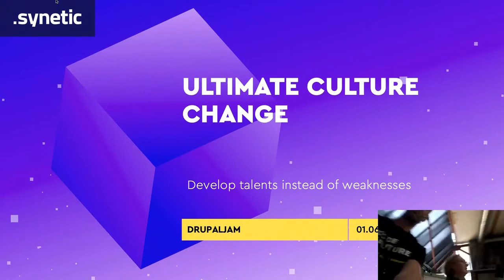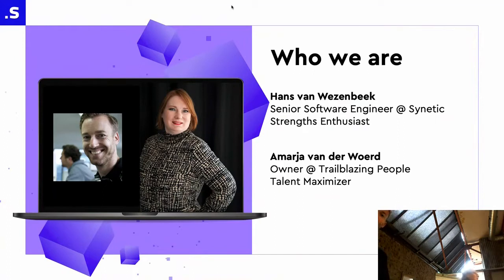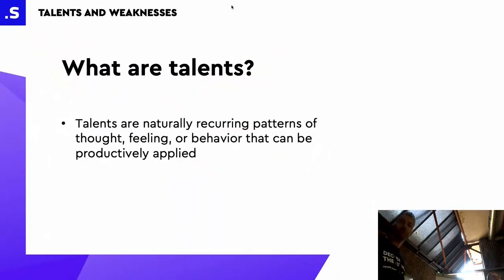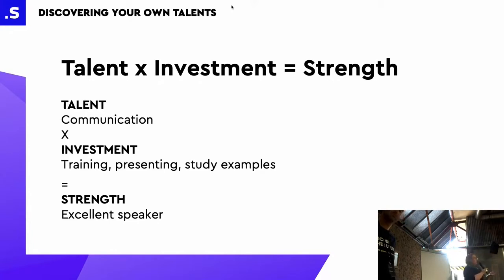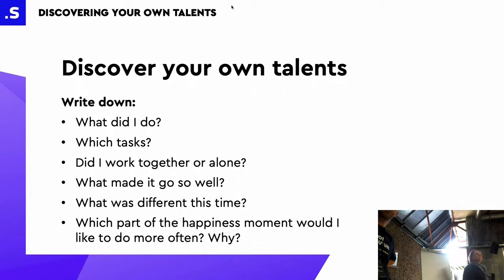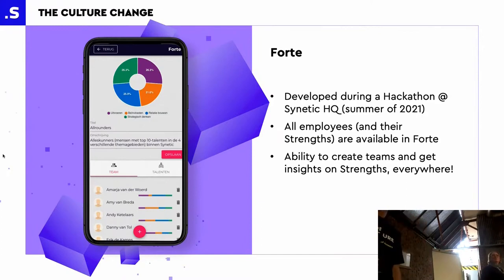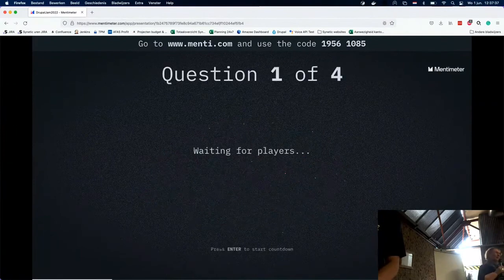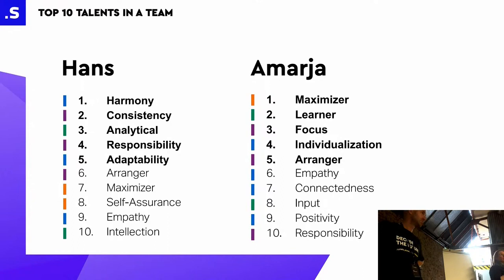Drupaljam:re-United - Ultimate culture change: Develop talents instead of weaknesses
Hans van Wezenbeek & Amarja van der Woerd
Senior Software Engineer @ Synetc

In our society, we are used to developing our weaknesses. For example, your employer thinks you are not very good at planning and sends you to a time management course. Do you think this will give you a lot of energy? And that you will get much better at it? Probably not. It'll probably frustrate you and your development is therefore minimal.

Major research indicates that you can only achieve success from your talents. While it's easy to name your weaknesses, it's quite difficult to discover your talents. By believing that your success comes from your talents, it is worth discovering what they actually are.

Synetic has therefore chosen to use the CliftonStrengths assessment to enable all employees to discover their unique set of talents and learn to use them with the help of a Strengths Coach. Curious to see what Strengths are and how we incorporated them into our company culture? Join our presentation and find out for yourself!

Drupaljam is een merk van Stichting Drupal Nederland